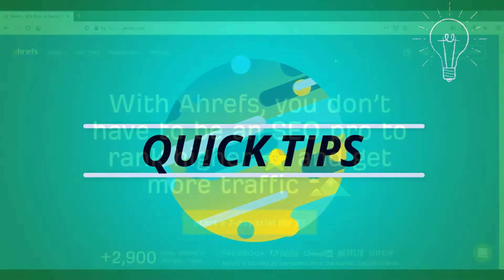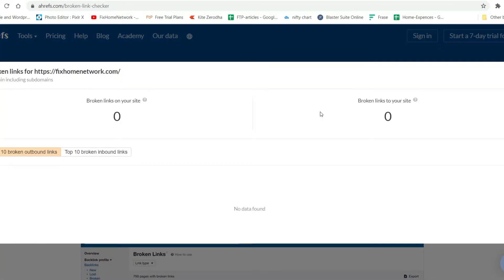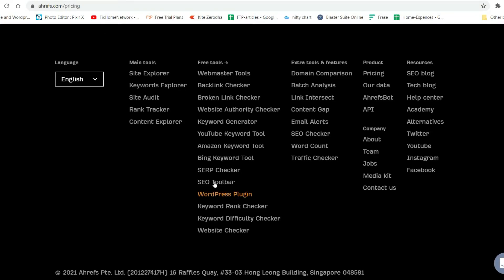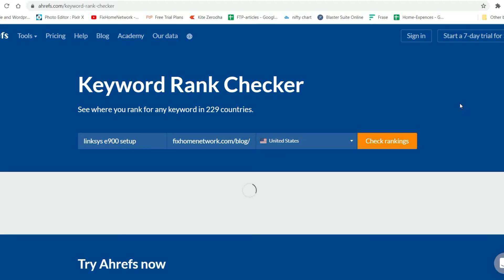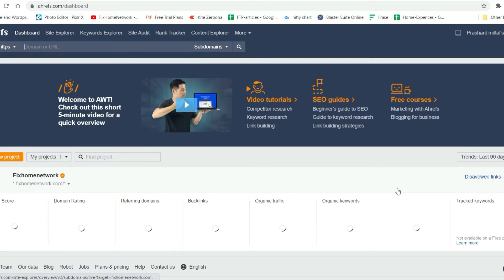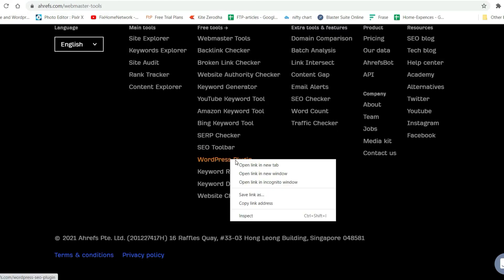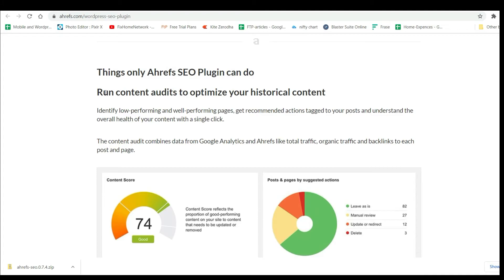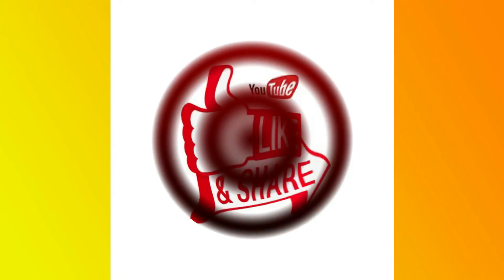ahrefs Free Trial review | 13 ahrefs free tools | webmaster tools & features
To discover more about ahrefs free trial, you can visit:

AHREFS free trial offers almost 13 tools for free use.

The video is all about ahrefs free trial valuable information but also try to cover the following subject:
Below is the list of tools that you can for free ahrefs. Though these tools are free, there are limitations to results.

- Backlink Checker
- Broken Link Checker
- Website Authority Checker
- Keyword Generator
- YouTube Keyword Tool
- Amazon Keyword Tool
- Bing Keyword Tool
- SERP Checker
- Keyword Rank Checker
- Keyword Difficulty Checker

Apart from above ahrefs trial free tools, there are other tools for which you need to sign up to ahrefs free trial

- ahrefs webmaster tools
- afrefs WordPress plugin
- ahrefs SEO toolbar
- ahrefs trial

Watch the video for detailed information.

You can also go for a 7 days trial for $7. This trial will give you access to all the features without limitations.

I think, if you are a beginner then go for ahrefs webmaster tools. Also install ahrefs wordpress plugin. This plugin will give detailed information about your website SEO.
Overall I will suggest you to for ahrefs free trial and see if that works for you.

- ahrefs free tools

Youtube is the best place to go when searching for videos about ahrefs free trial.
ahrefs free trial is certainly something that intrigues you and other people so I made this video about this topic.

Our YouTube channel has other similar video clips concerning ahrefs free, ahrefs free account and ahrefs free tools

Now that you have actually viewed my YT video regarding ahrefs free trial did it helped?